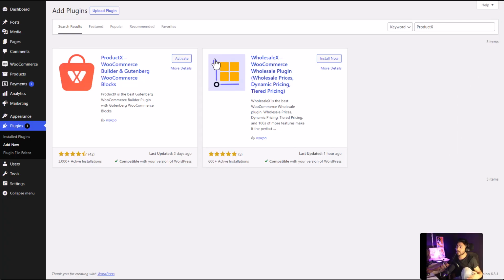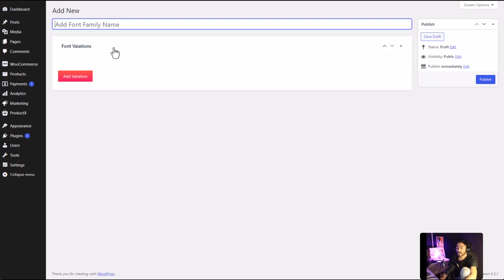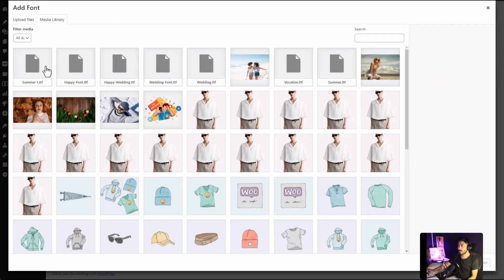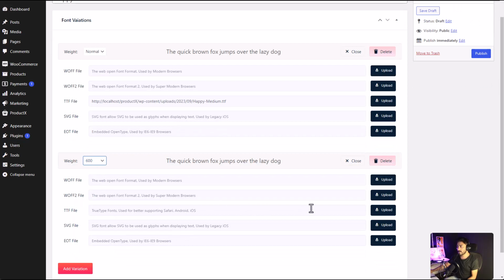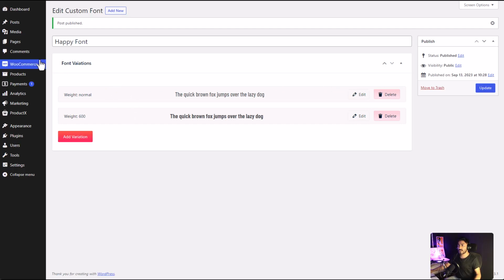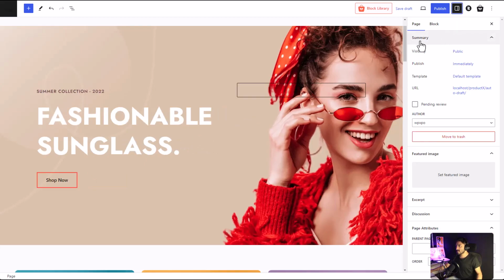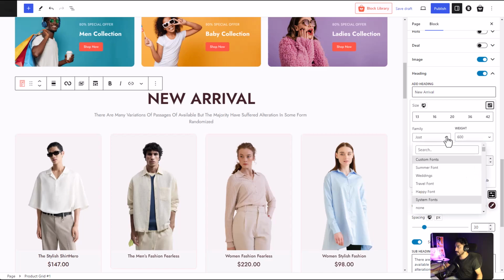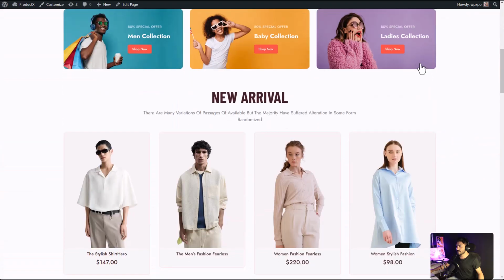How to Use Custom Fonts in WooCommerce Stores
Do you want to know how to change Custom Fonts in WordPress WooCommerce Store? The ProductX Custom Font Addon is here to help you with this - allowing you to add wonderful custom fonts to your WooCommerce Store.